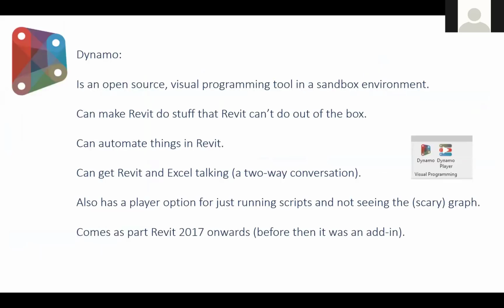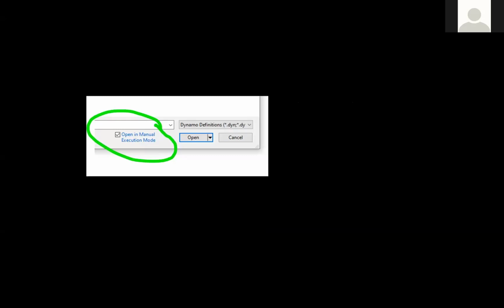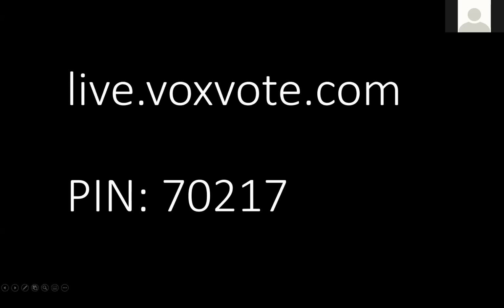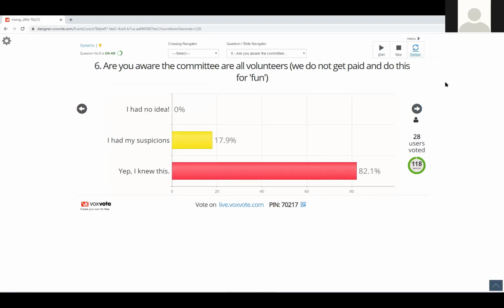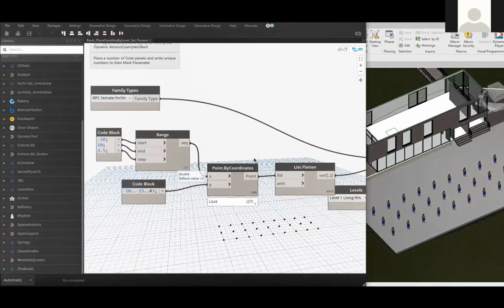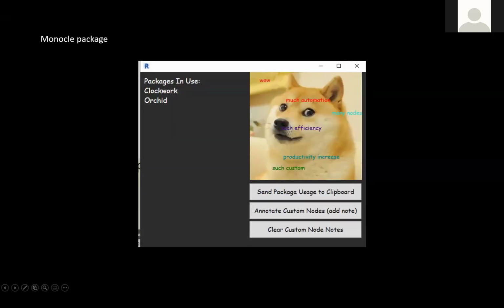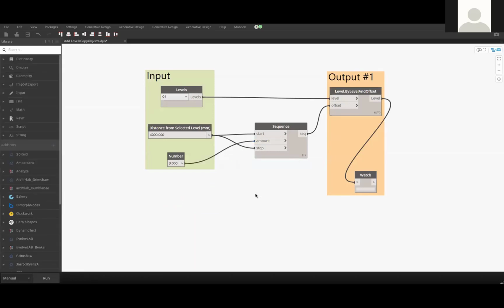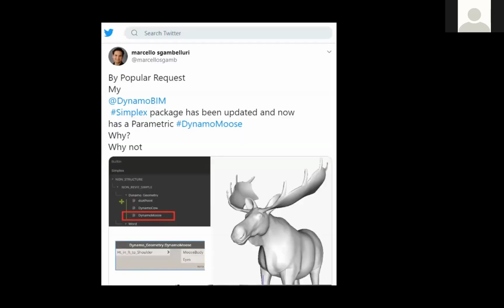Dynamo for noobs by an almost noob by Laura Powell, 3D Reid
A very basic introduction to Dynamo with things I've found useful, and I hope you will too.

UK Dynamo User Group North
UKDUG Meeting 5 - Tuesday 5th May 2020
Zoom Webinar